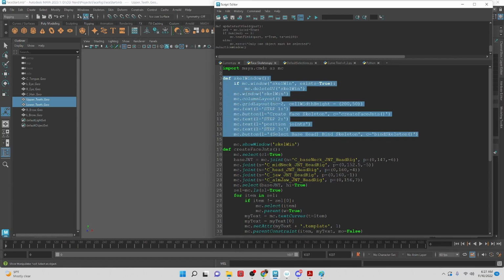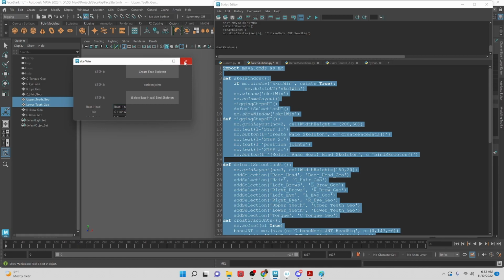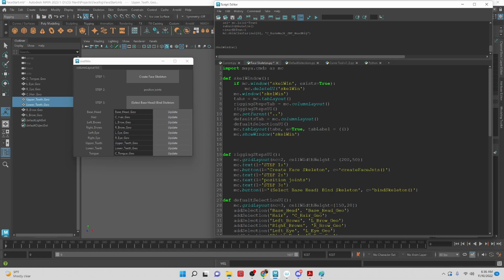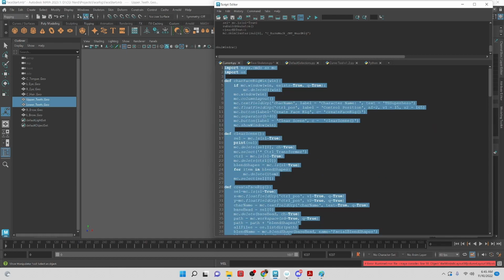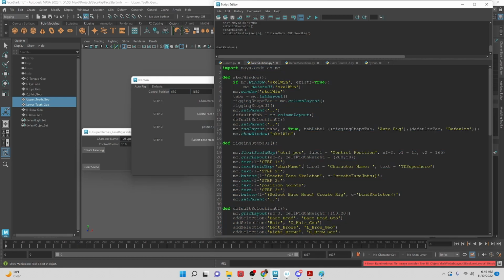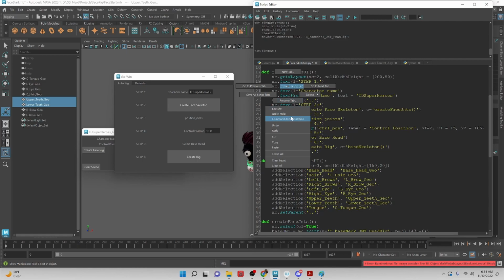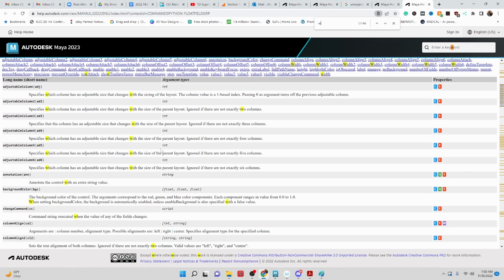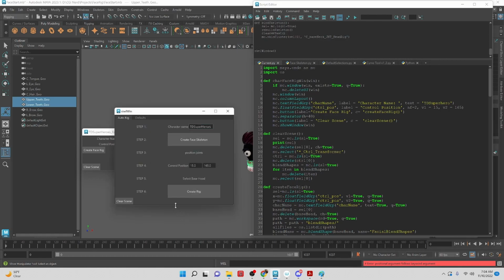Tab Layout UI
Chapters
00:00 Intro
01:25 Beginning of Tutorial
03:29 Setting up Ability
04:39 Tab Layout
09:57 Text Field Group
14:10 Adding Steps
17:00 Setting up Column Width
22:33 End of Tutorial and Outro